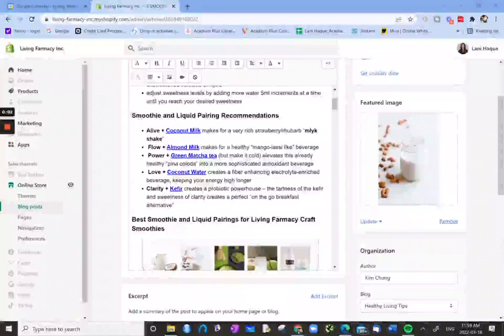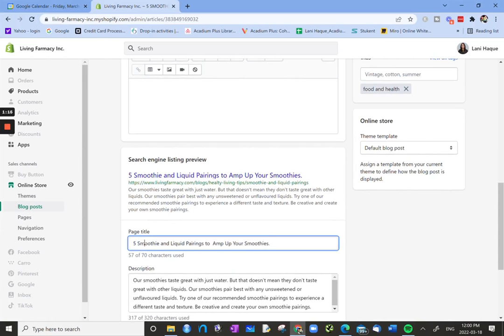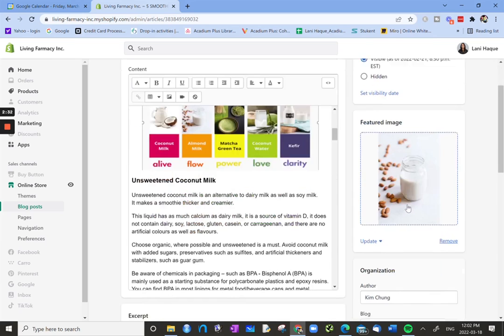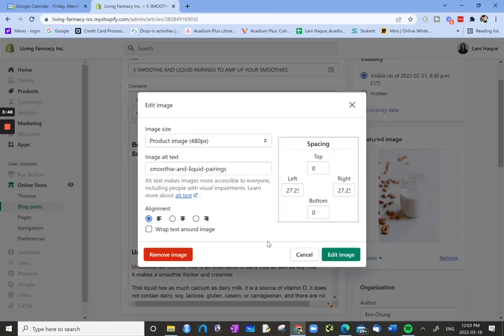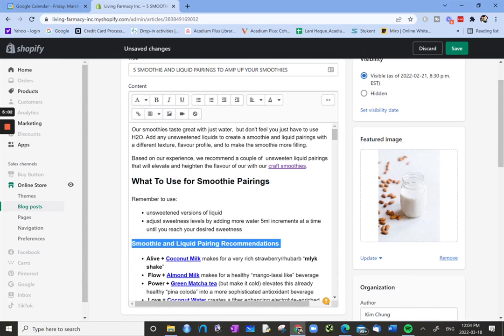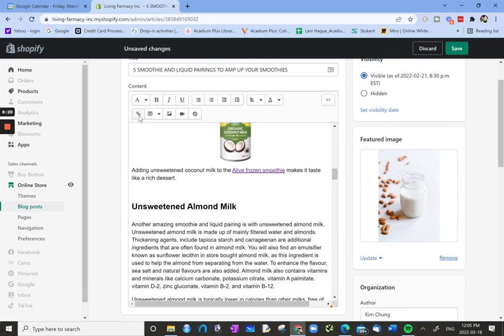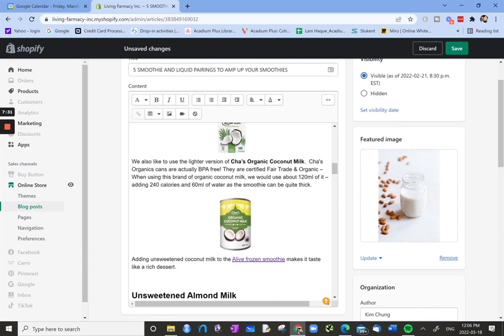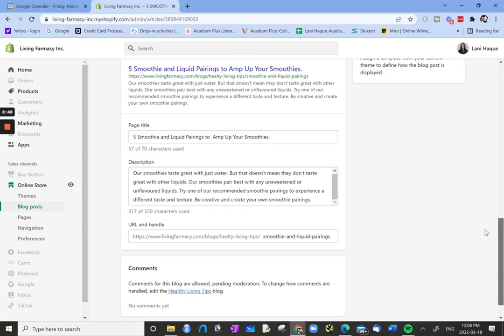How do you make SEO Edits in Shopify?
I this video I go over how to do SEO edits within the Shopify environment.  As a Shopify store owner you want o optimize your pages, products, blog posts.  In this video I go through where to find the places to add in meta titles, descriptions, image alt text and slugs for a page, post or product.  This video doesn't use any SEO plugins or apps for Shopify.